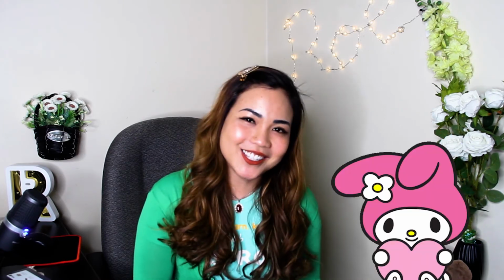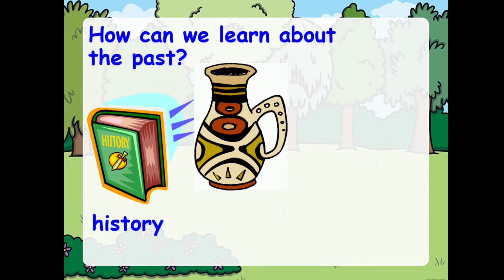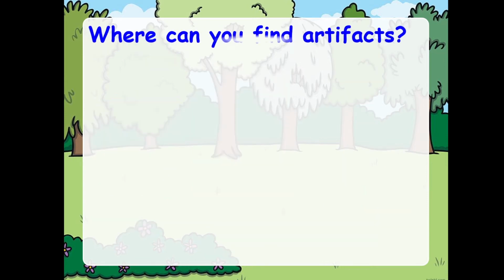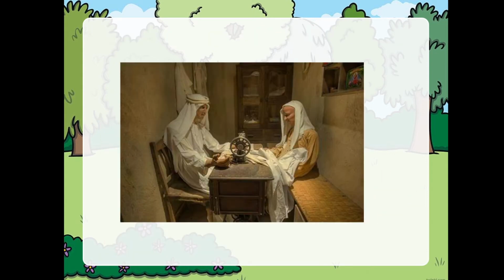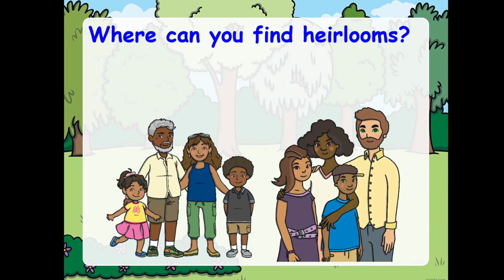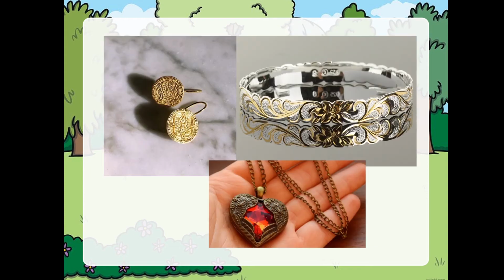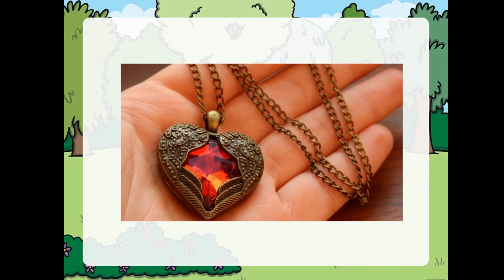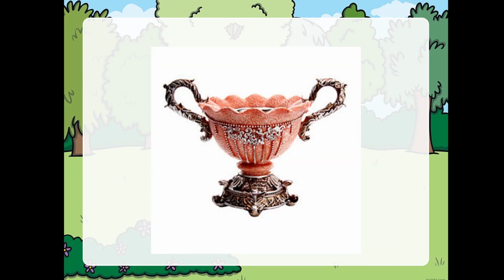UOI: Where We Are in Place and Time (Artifacts and Heirlooms)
Hey, there ! Ms. Roe here! I am going to help you out read, learn, know all things that you have to in kindergarten! I hope that you like the video and those who are new to my channel... Just click on subscribe and join me in our fun-filled and exciting journey of teaching and learning.

Spread the love... Mwaaah!!

See you! Good luck and God bless!